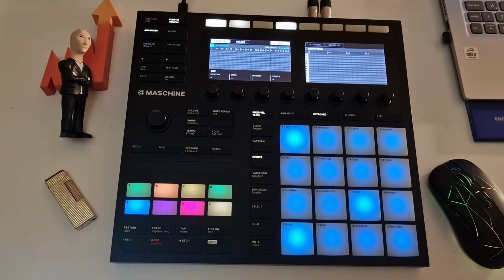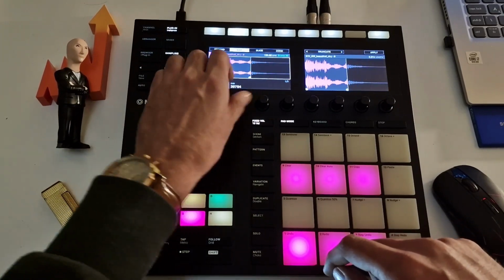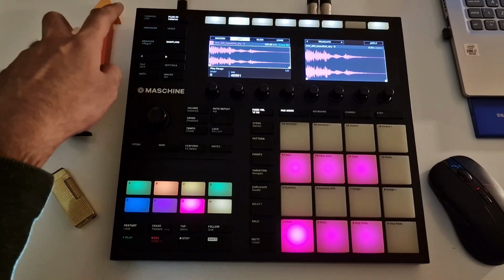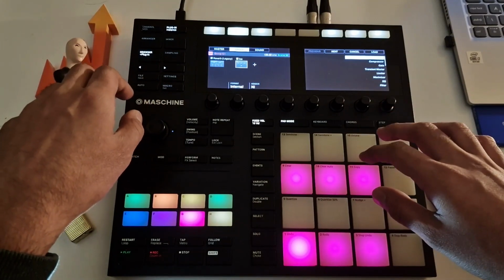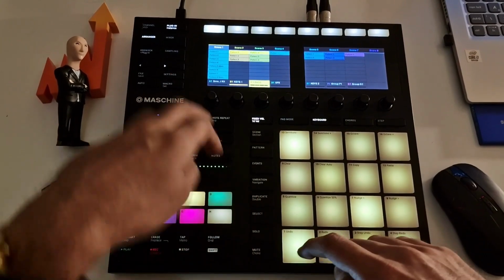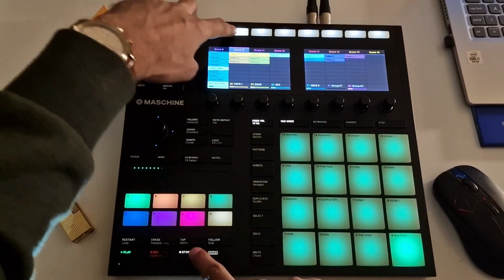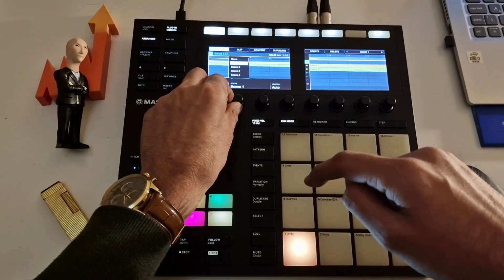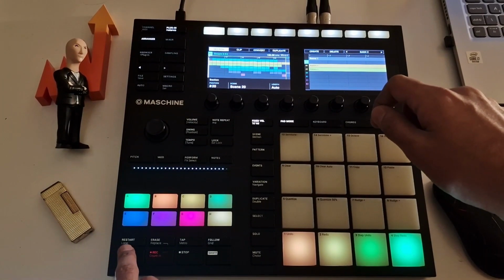Building Music with Maschine MK3 - Part 3 of 4 - EarthBone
PART 3 of 4 - Discussing Sampling mode, Chain FX, Arranger and Song mode on the Maschine MK3.
USING NATIVE INSTRUMENTS MASCHINE MK3 TO CREATE IDEAS FOR NEW EARTHBONE MUSIC.

We are EARTHBONE!
Electronic Power Groove Duo!
Yorkshire, England

Boney Idol - Vocals, Electronic Music
T-Bone - Guitar